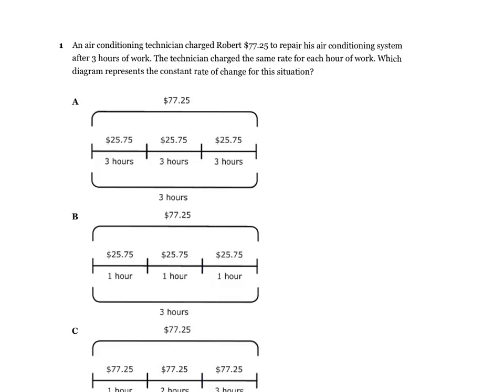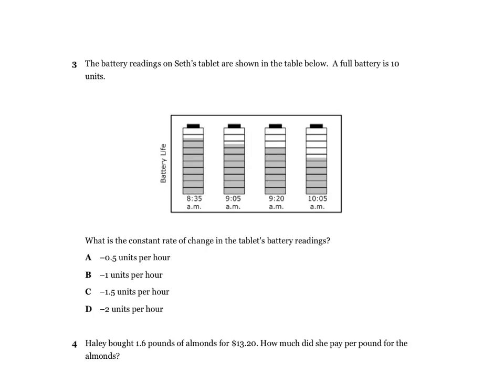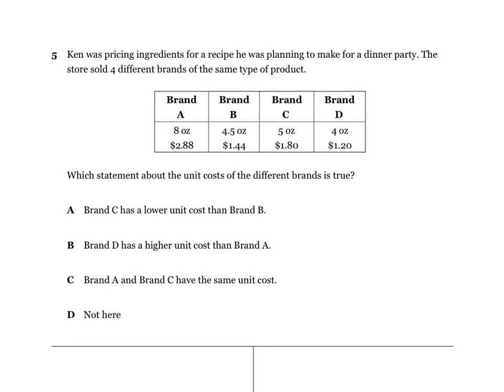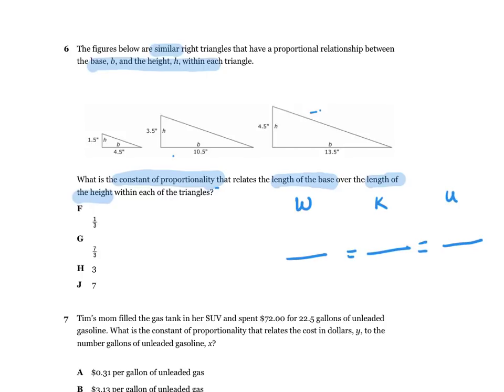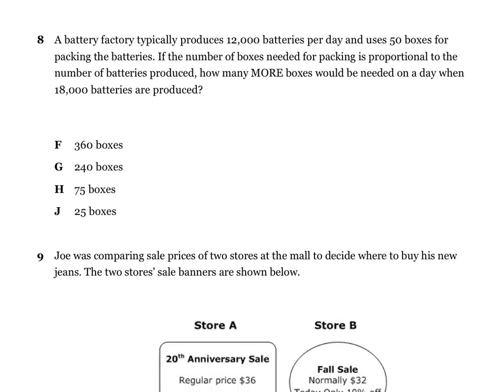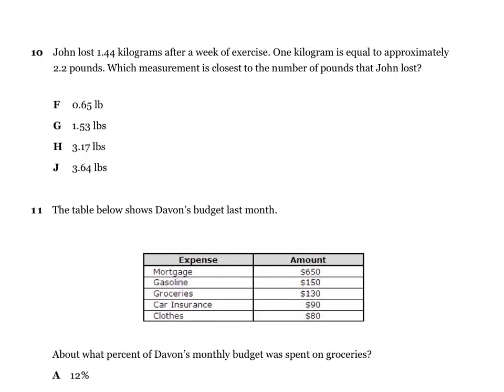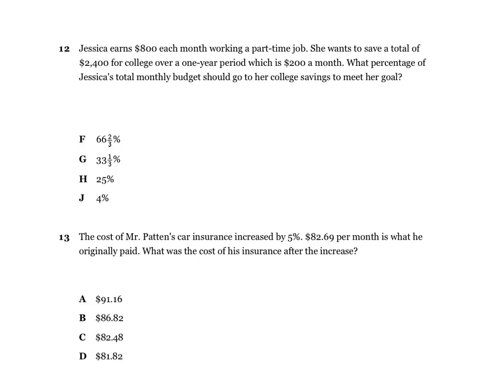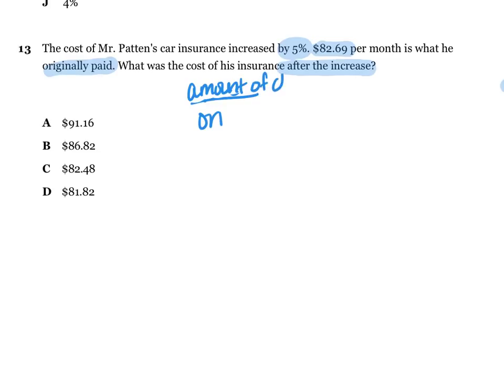Unit 3 Info